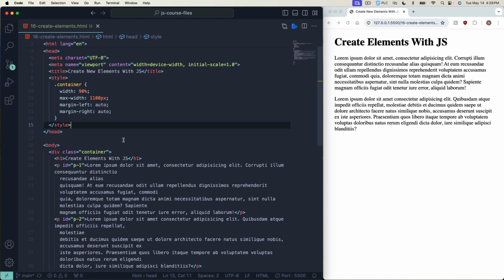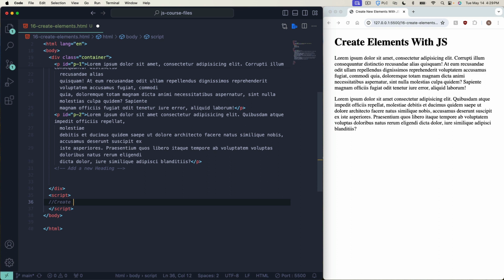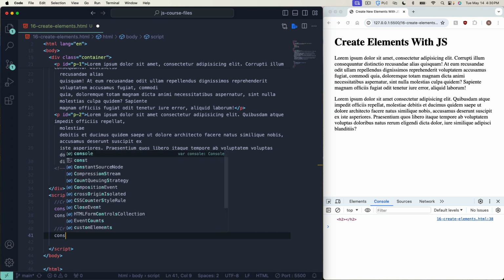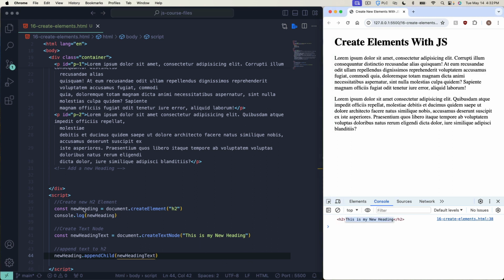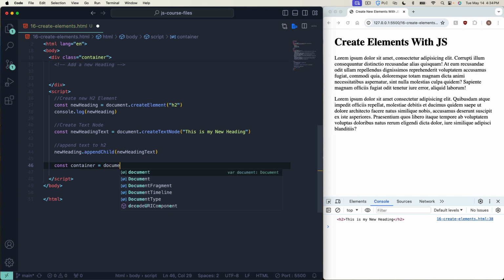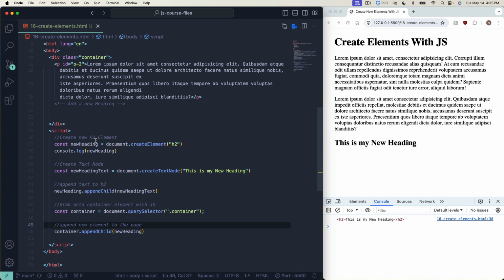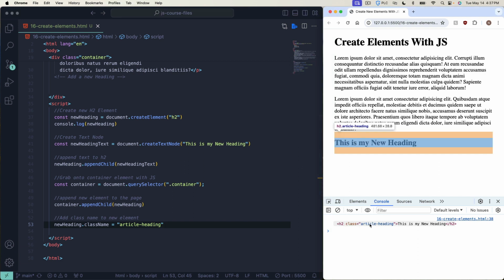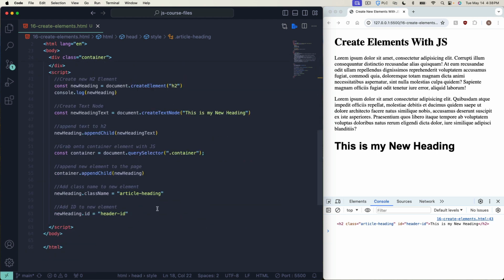How to Create HTML Elements Using JavaScript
✅ - Freelance
✅ - Get a Developer job In this lesson you will learn how to create and append HTML Elements using the document.createElement() function in JavaScript. You will also learn how to add classes and IDs to your newly created element.

Want to learn Web Development? Check out my free course playlists!